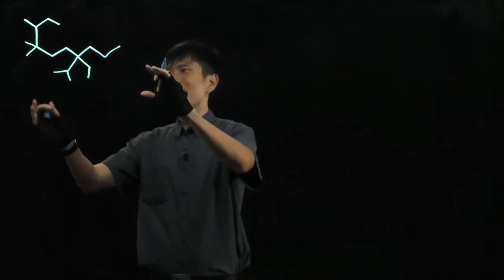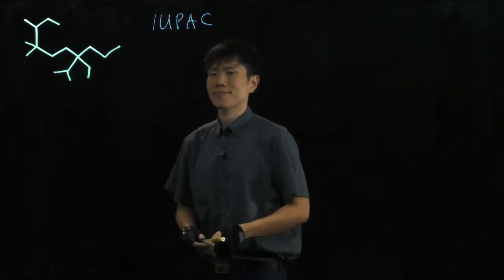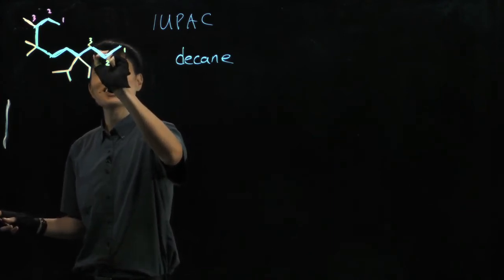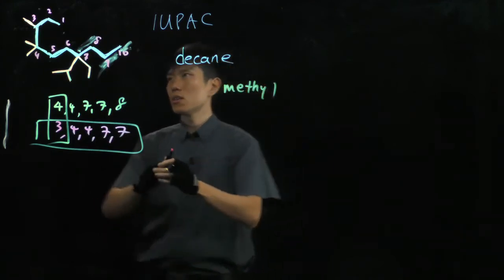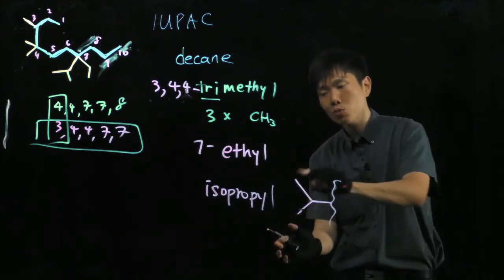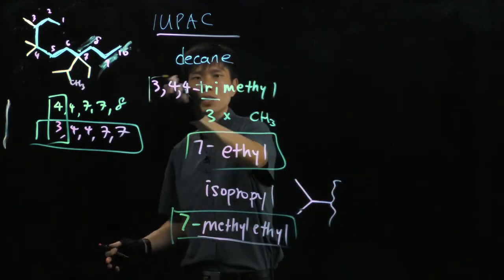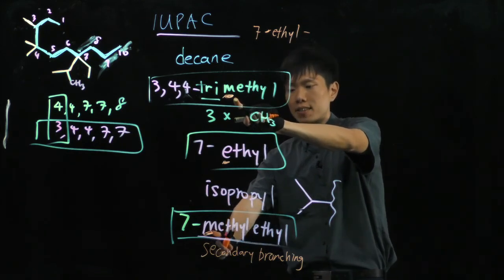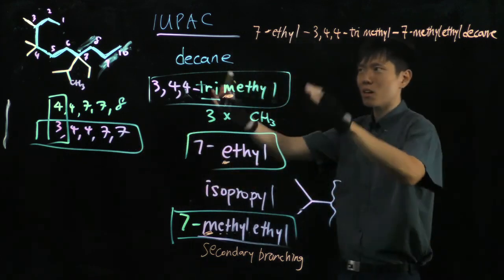Alkane Nomenclature 2 (Lightboard)